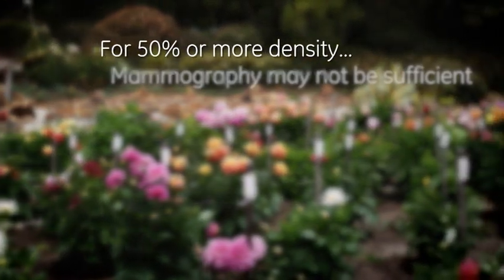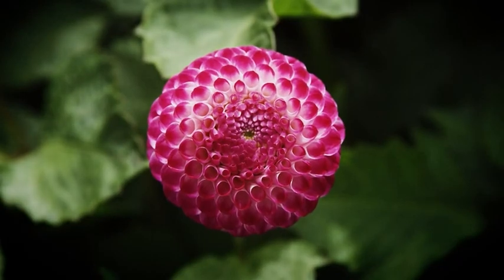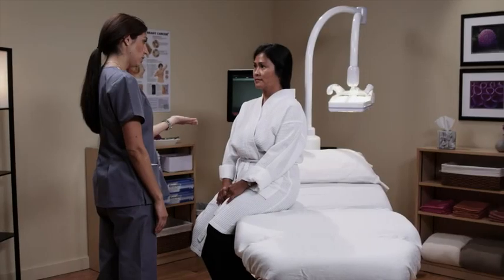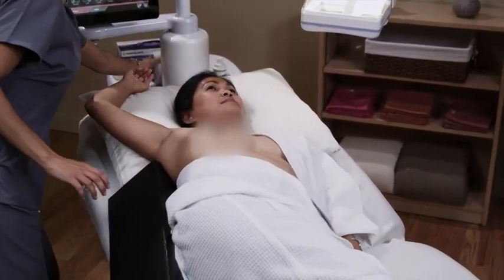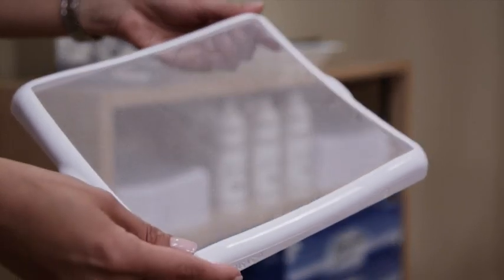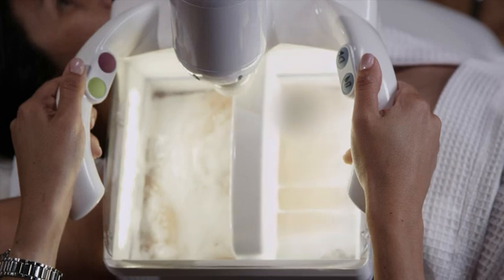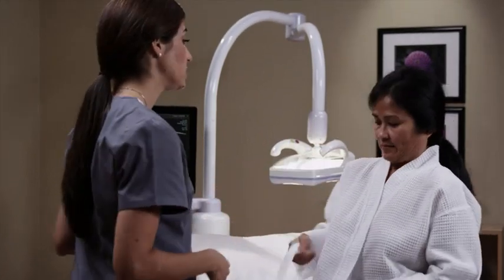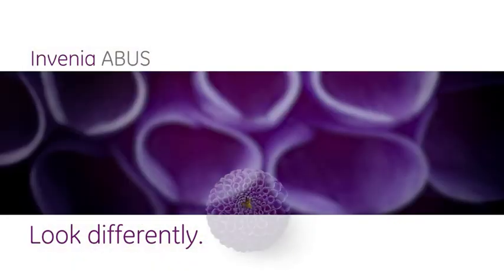Invenia ABUS Patient Exam (Censored)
AtLongstreet Clinic, the Automated Breast Ultrasound System improves cancer detection by 30 % more than mammography alone in women with dense breasts. for more information.